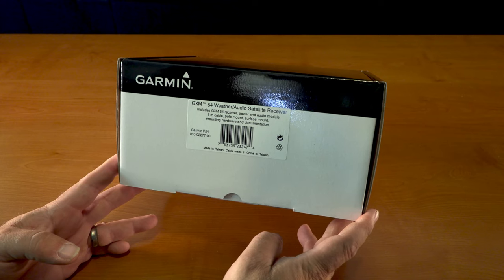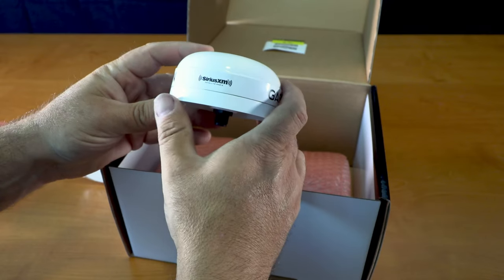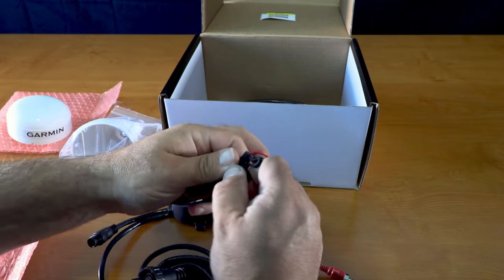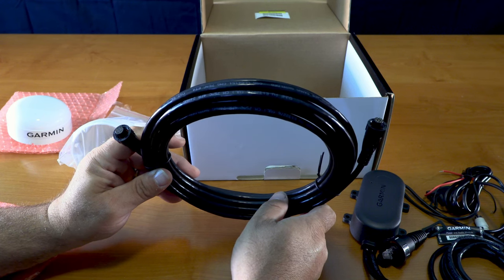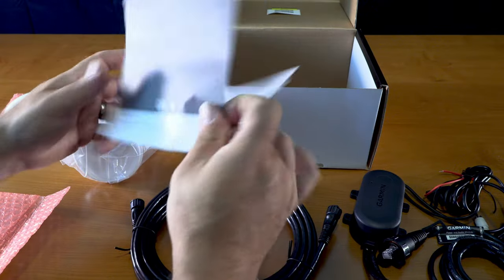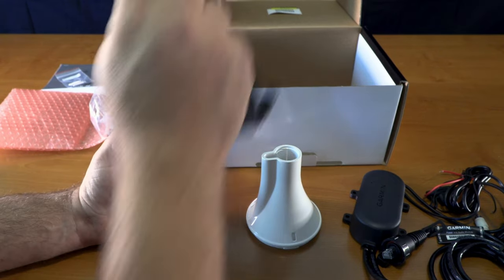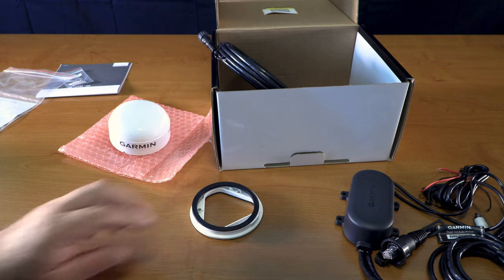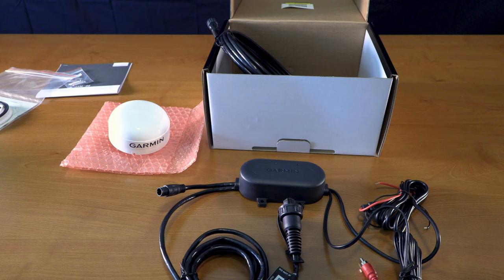Garmin GXM54 Unboxing / Open Box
Garmin's GXM54